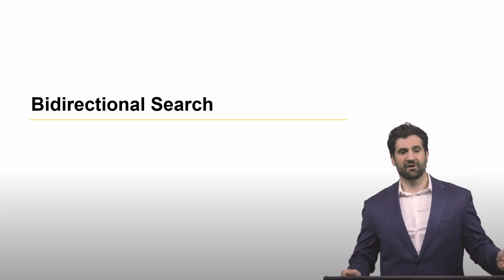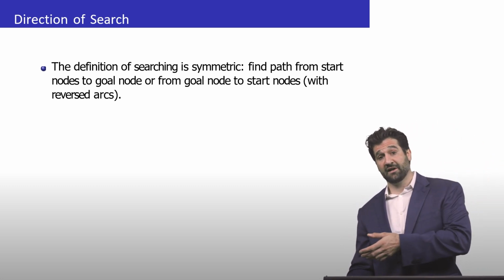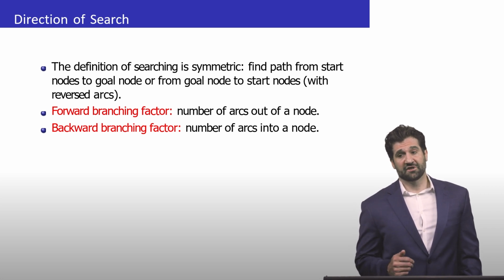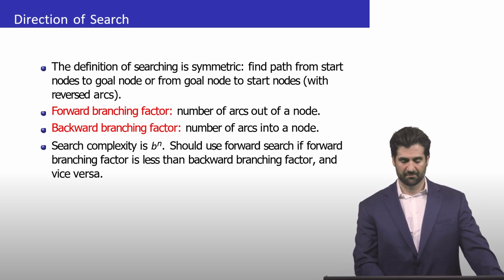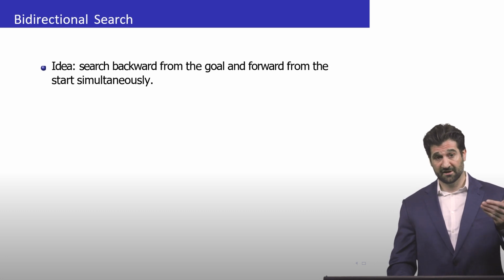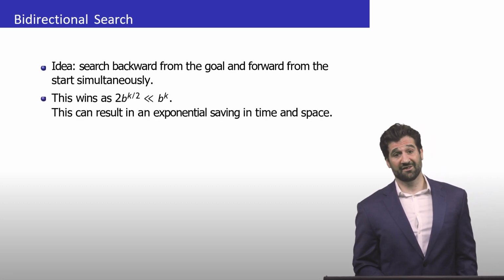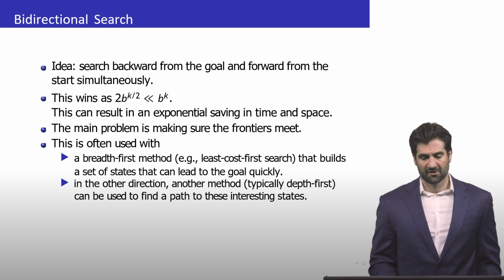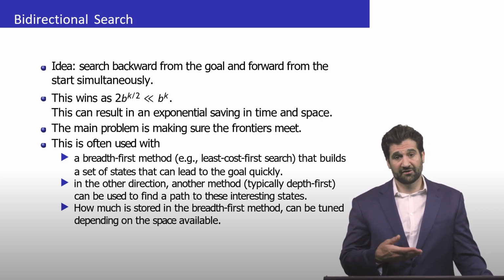Bidirectional Search (AI Search)